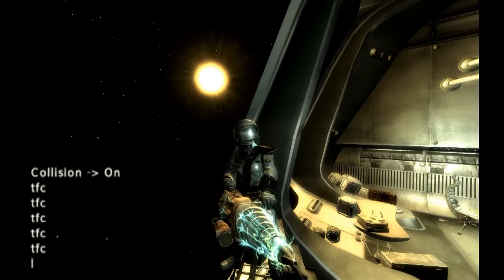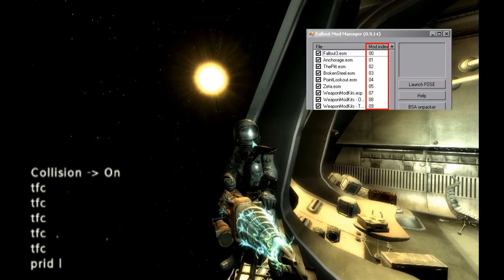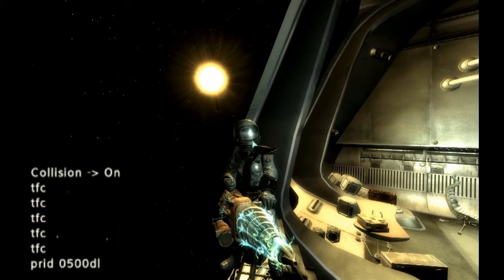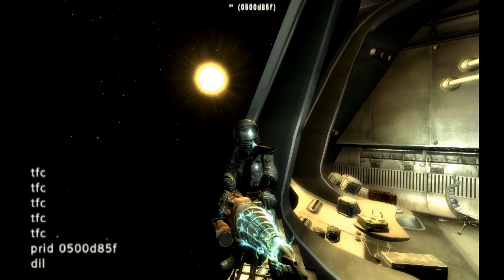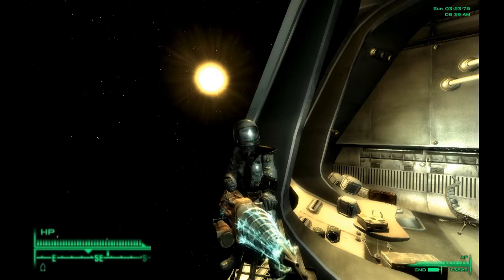[Fallout 3][Tut] - Open The Zeta Doors Again.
So yeah, locked Zeta doors suck donkey dangles.

Mod - Put it up when Nexus comes back online.